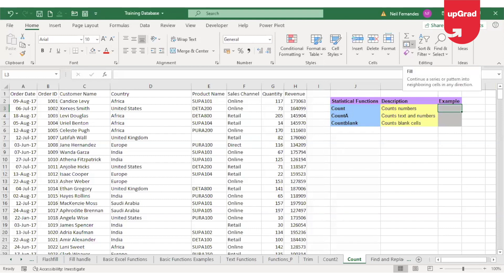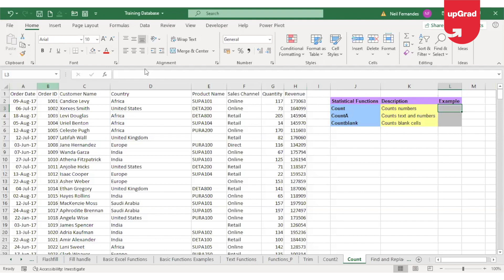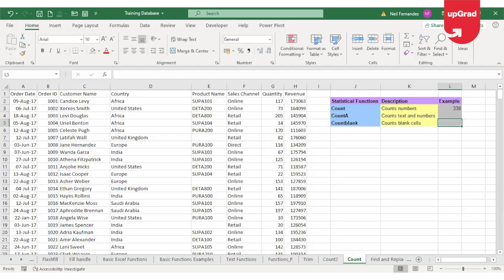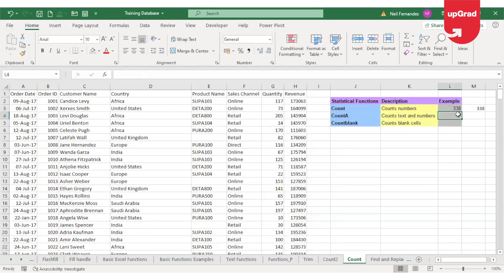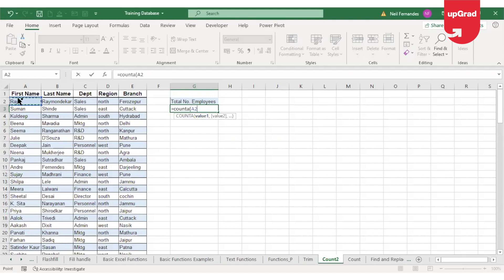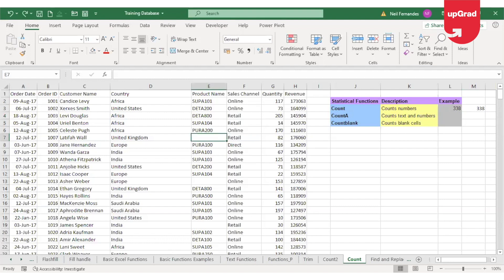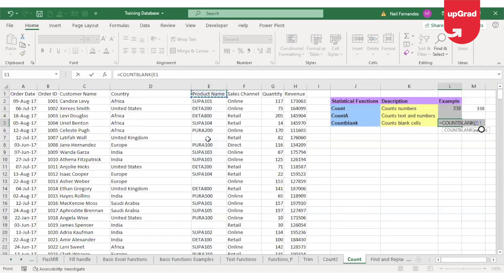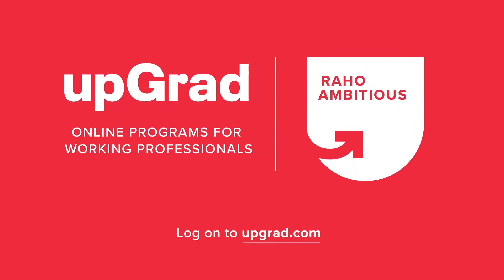Count Functions | Basic Excel Functions | Count, CountA, CountBlank In Excel | MS Excel Tutorial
- These functions allow you to count different types of cells in a dataset, making it easier to analyze and manage your data accurately.

**COUNT Function:**
- **Syntax and Usage:** Understand the syntax of the COUNT function: `=COUNT
- **Practical Examples:** Apply the COUNT function to various scenarios, such as counting the number of sales transactions, the number of entries in a list, or the number of numeric grades in a record.

**COUNTA Function:**
- **Syntax and Usage:** Learn the syntax of the COUNTA function: `=COUNTA(value1, [value2], ...)`. See how it counts all non-empty cells, regardless of the data type.
- **Practical Examples:** Use the COUNTA function to count the number of filled cells in a dataset, such as the number of completed survey responses, the number of products with descriptions, or the number of attendees who have registered for an event.

**COUNTBLANK Function:**
- **Syntax and Usage:** Understand the syntax of the COUNTBLANK function: `=COUNTBLANK(range)`. See how it identifies and counts cells that are empty.
- **Practical Examples:** Utilize the COUNTBLANK function to find gaps in your data, such as missing entries in a list, unfilled sections in a form, or absent responses in a survey.

**Combining Count Functions:**
- **Data Validation:** Ensure data completeness by using COUNT and COUNTBLANK to identify missing entries.
- **Inventory Management:** Track inventory levels by counting the number of items in stock (COUNTA) and the number of out-of-stock items (COUNTBLANK).
- **Quality Control:** Use COUNT and COUNTA to verify the number of valid entries in a dataset and identify errors or missing data points.

Whether you’re a beginner or looking to enhance your Excel skills, this tutorial provides all the knowledge you need to master the COUNT, COUNTA, and COUNTBLANK functions. Watch now and elevate your Excel expertise with upGrad!

🟢 Get industry-updated insights every week from domain experts - Check out our free masterclasses
🟢 Wish to get started with your upskilling journey? Schedule a free counseling session
🟢 Speak to one of our 70,000 alumni to get all your doubts answered